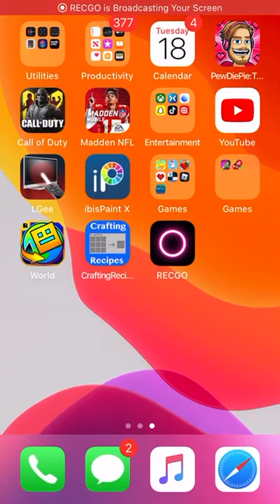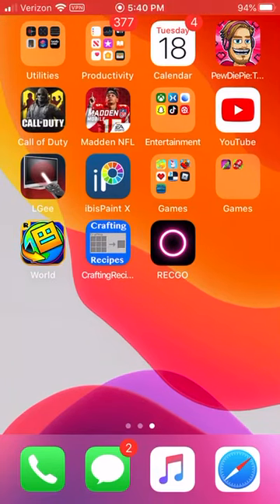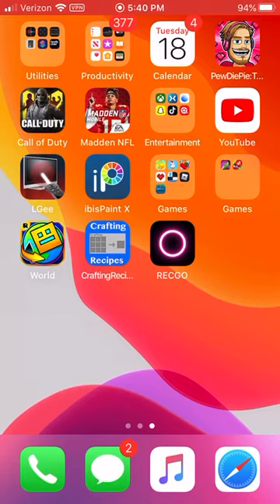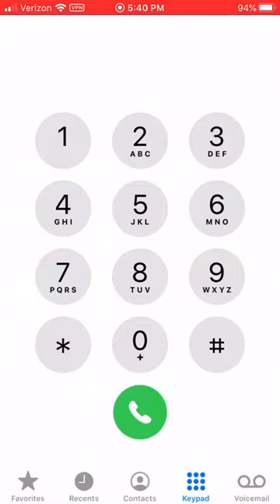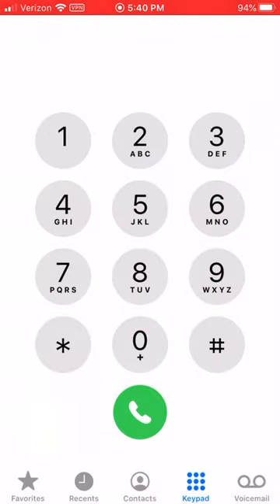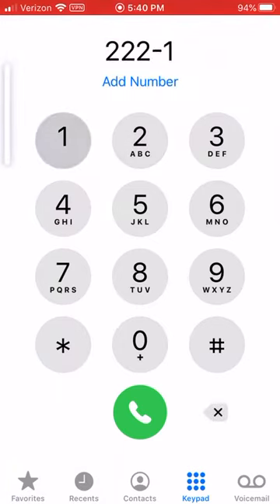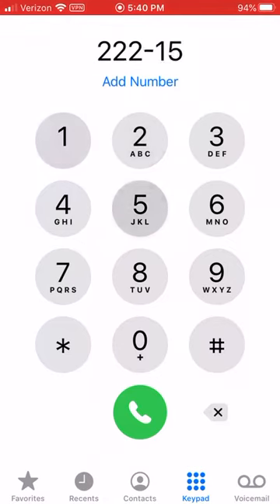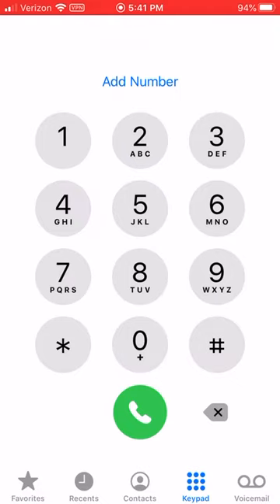How to make the super Mario Bros theme song on phone dial